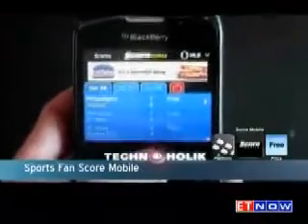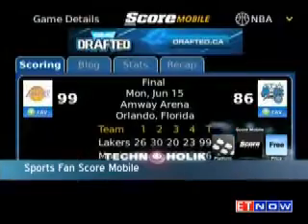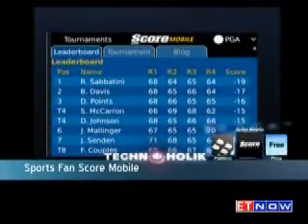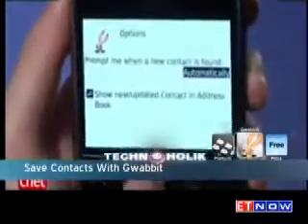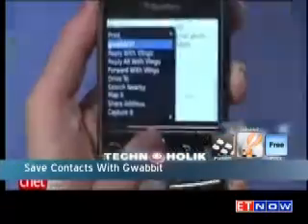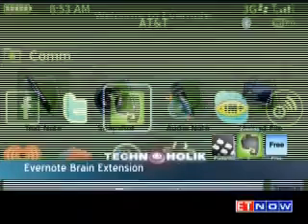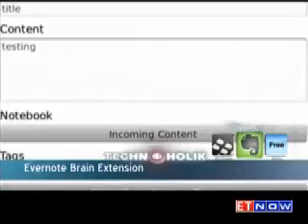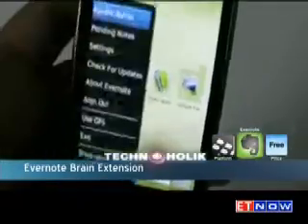Technoholik - Cool Blackberry Apps.wmv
we get you some great BlackBerry apps. These are the 10 that you need to have on your phones to get the full App World experience!